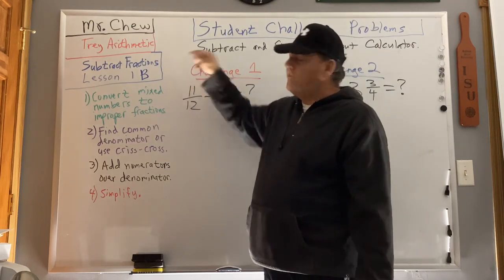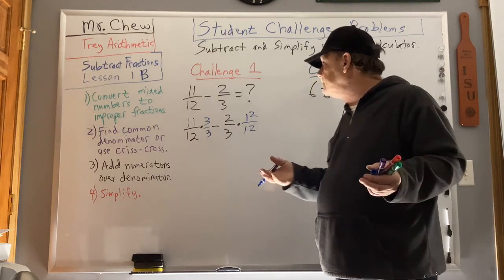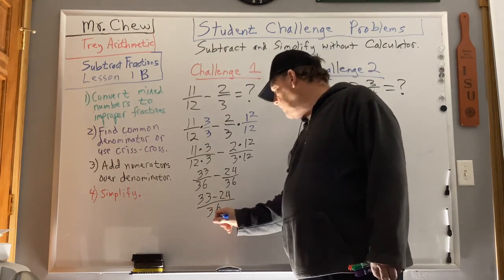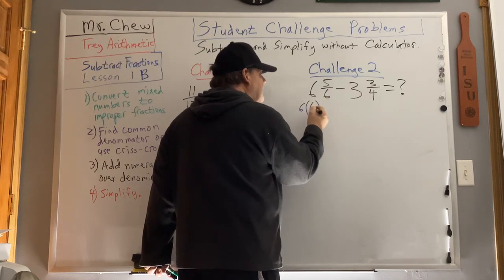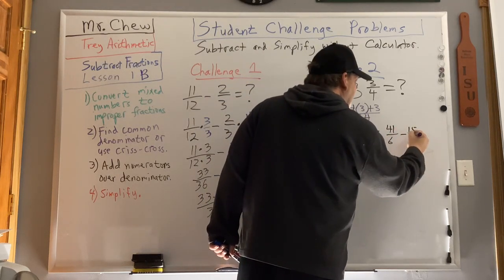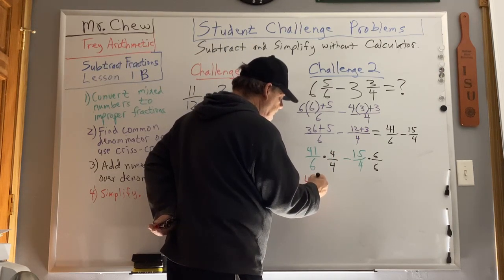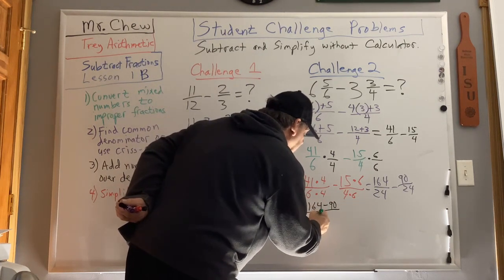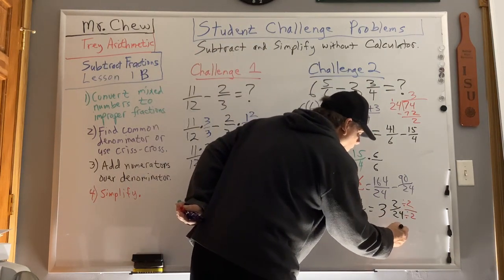Subtract Fractions with Unlike Denominators Challenge TA-SF1B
These fraction videos will help struggling students who need help finding common denominators and simplifying fractions.